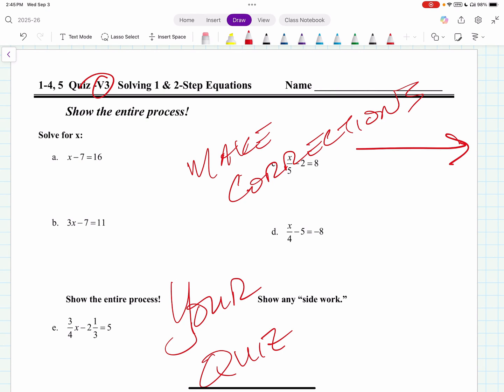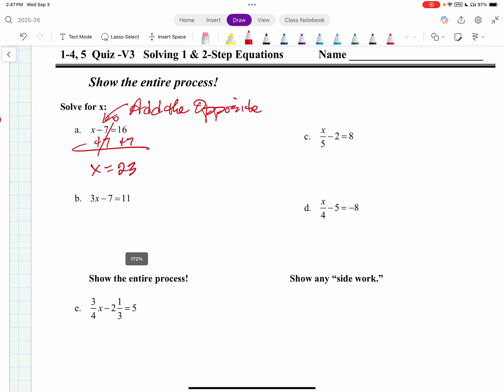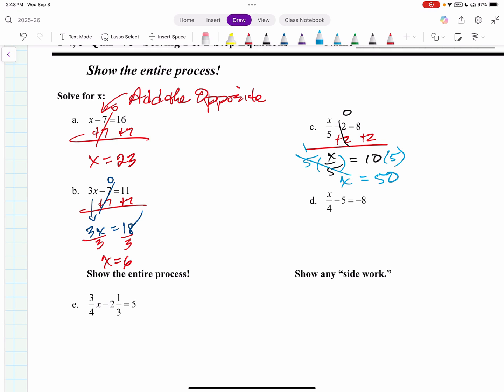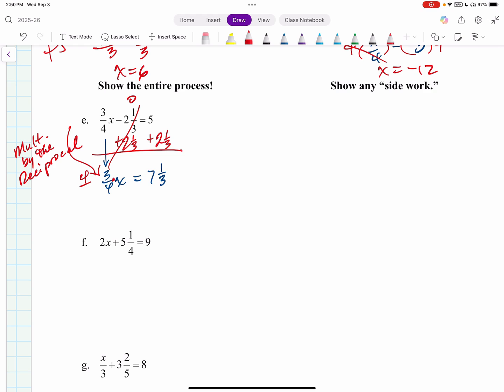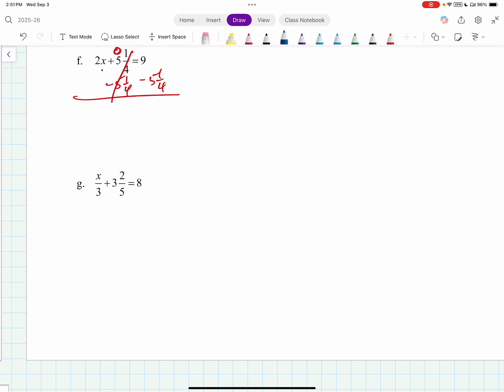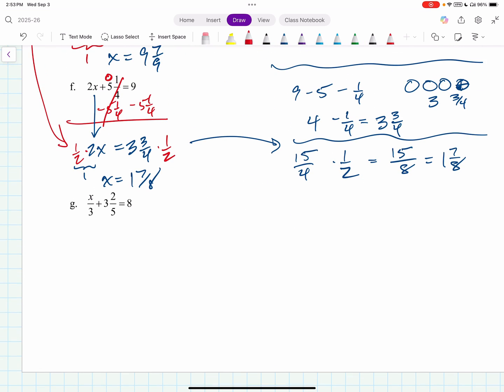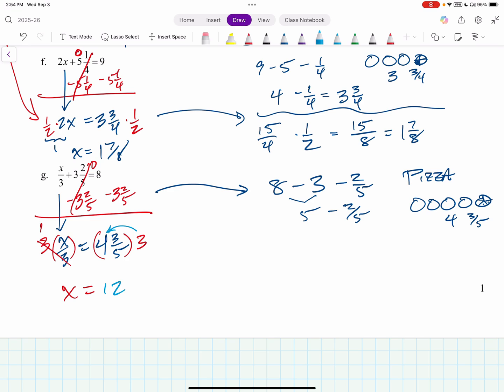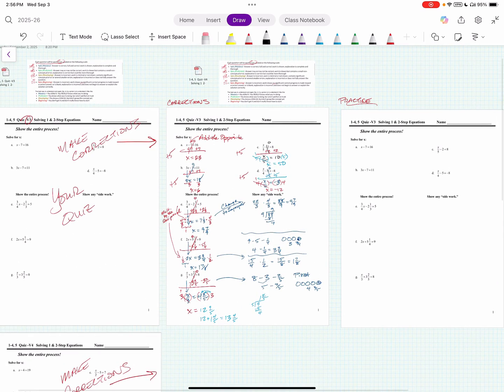1-4,5 Quiz V3 Correction Video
1-4,5 Quiz V3 Correction Video